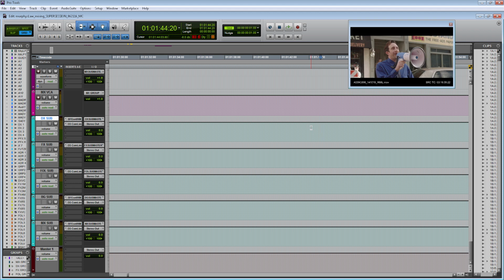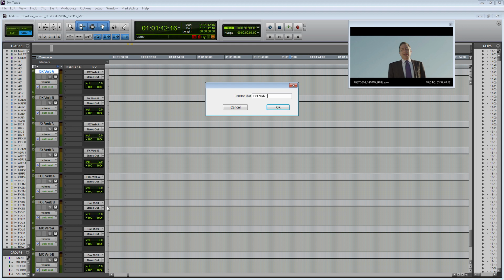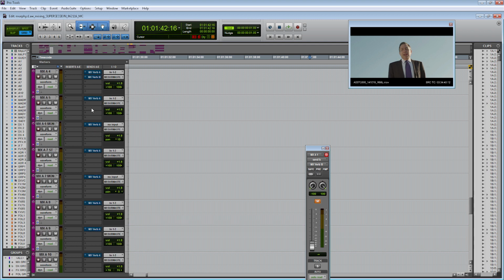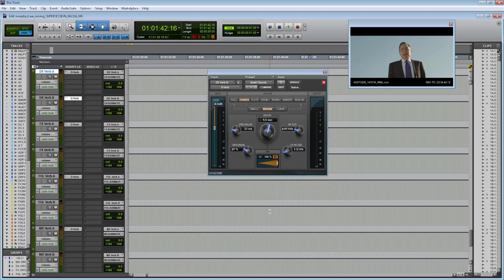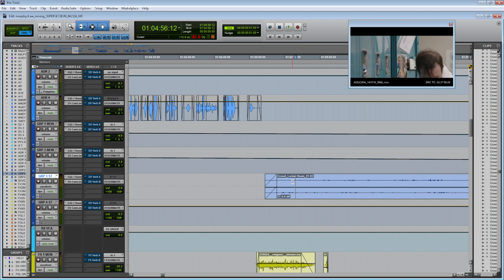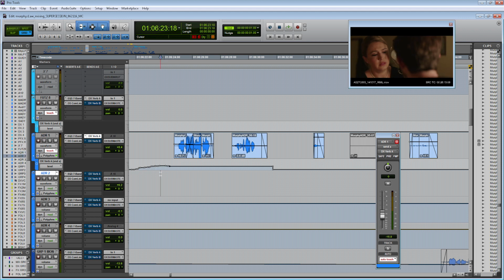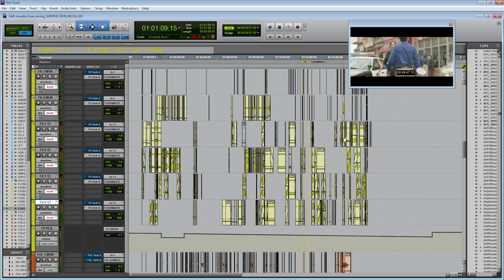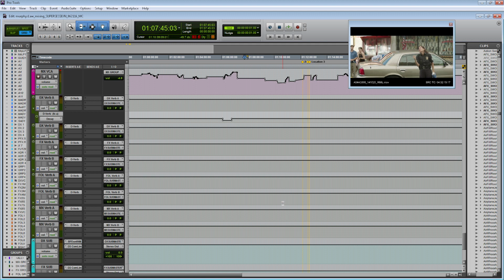Tutorial 16: Mixing with Reverb Aux Tracks - Post-Production Audio Workflow Series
I hope everyone is staying safe and healthy during these difficult times. Please stay safe!

This is the 16th tutorial of the series to learn how to sound design and mix for films. In this video, we talk about mixing with Reverb with the various audio families using the default Pro Tools D-Verb plugin. We also talk about creating Aux tracks for Reverb plugins, using Bussing and Sends to route audio to your Reverb plugins, the basics of a Reverb plugin, and various examples on how using Reverb can enhance your film audio mix.

00:00 - Intro
02:18 - Adding Reverb Aux Tracks
03:41 - Setting up Bussing
05:50 - Setting Up Sends
08:52 - Adding Reverb Plugins
13:29 - Using Reverb with Dialogue
22:21 - Using Reverb with Sound Effects
24:19 - Using Reverb with Foley
25:38 - Using Reverb with Music
27:24 - Conclusion

Recommended Paid Reverb Plugins:
- Exponential Audio PhoenixVerb
- Valhalla Room / Plate / VintageVerb
- FabFilter Pro-R
- Waves R-Verb
- Audio Ease Altiverb 7

Please note that there is mature content (swearing) in the film.